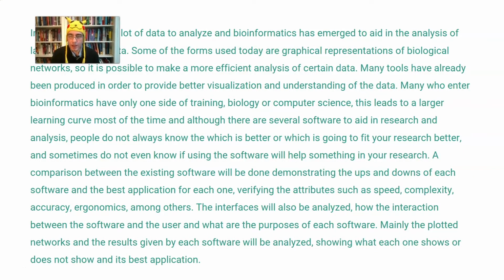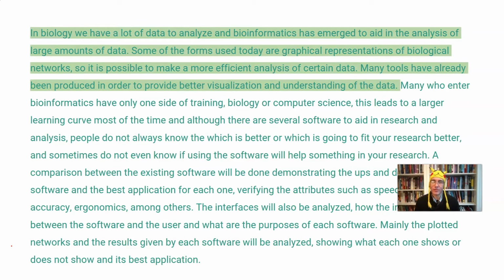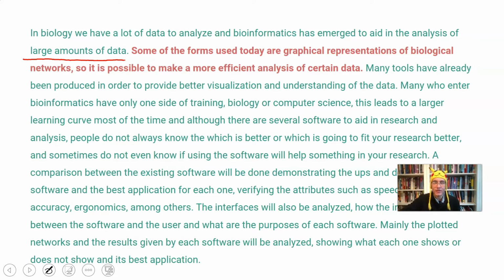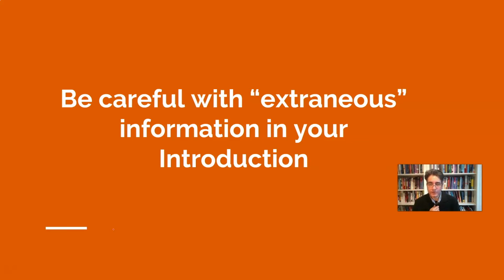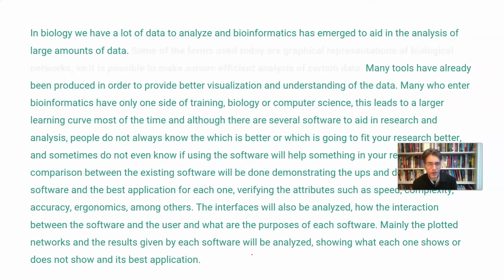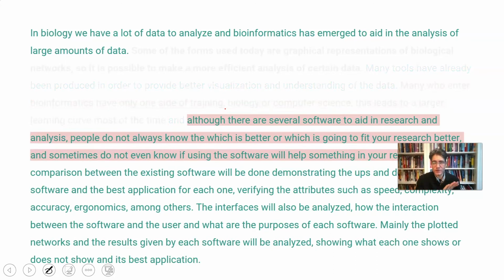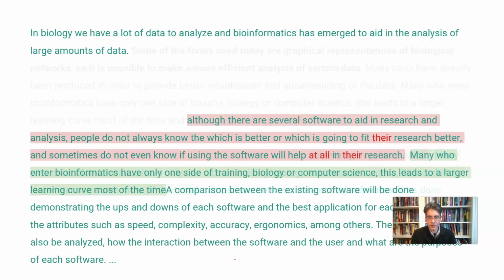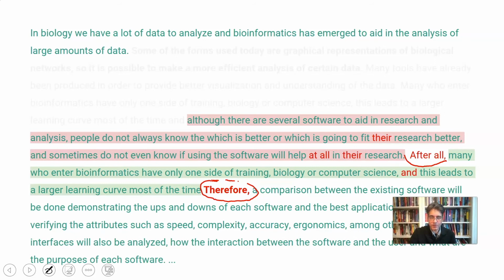Module 5.2 - Writing for academic publication: Writing your introduction 2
In this video, we continue looking at issues that frequently arise in the drafting of the Introduction section. In this case, how to avoid "extraneous" information.